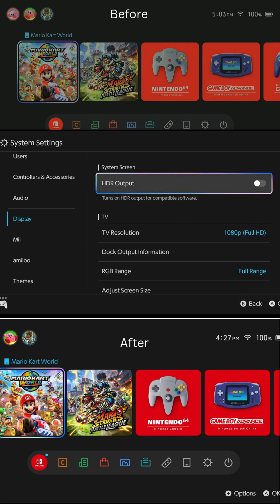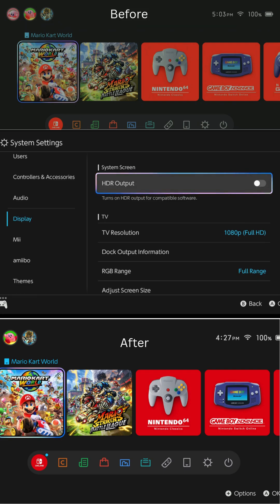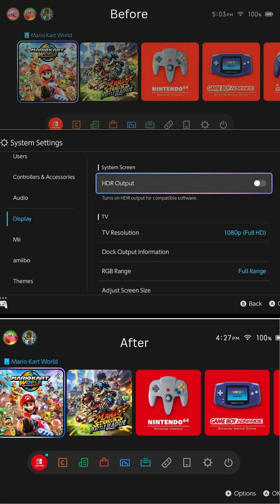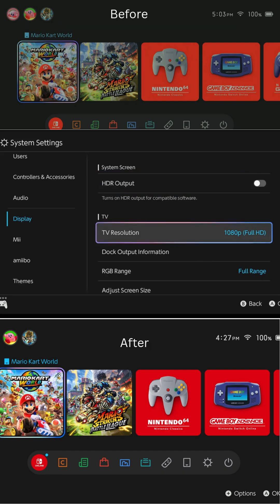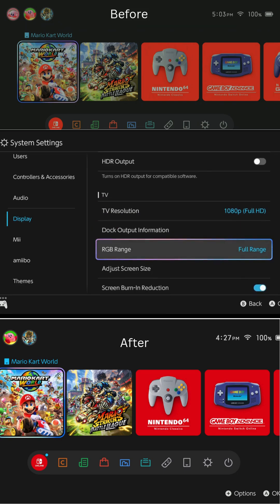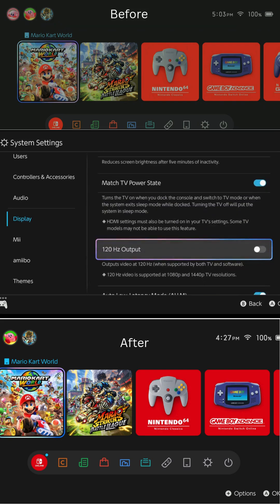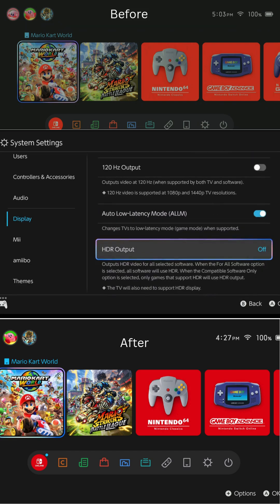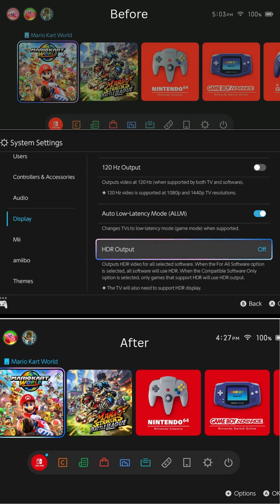Hd60s not connecting to the Switch 2, Black Screen or Weird color fix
hey, just doing a quick video to help people that might be having trouble with the hd60s connecting to the switch 2.

4k Capture Utility device settings
Audio Input: HDMI audio
HDMI color Range: Bypass
Input EDID Mode: Internal
EDID (Internal): Default